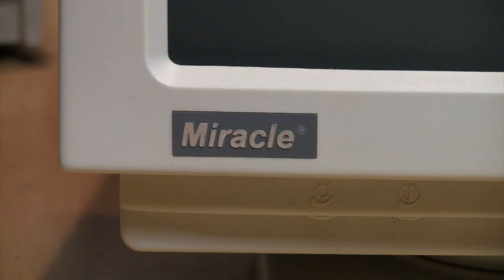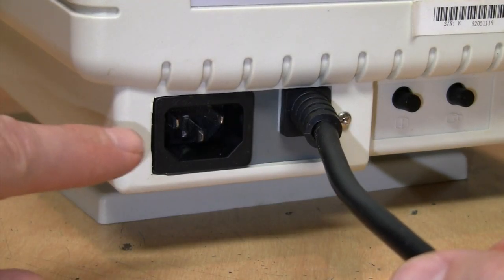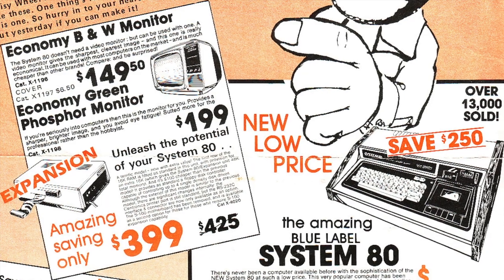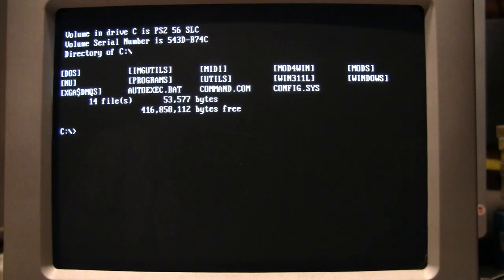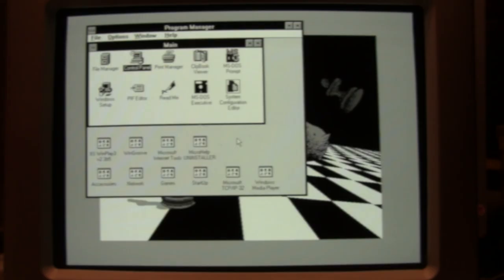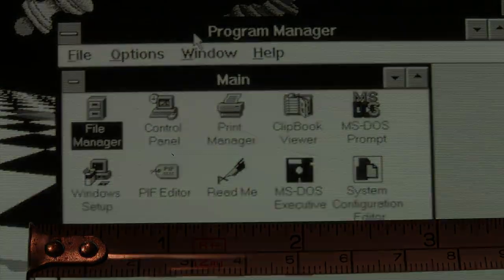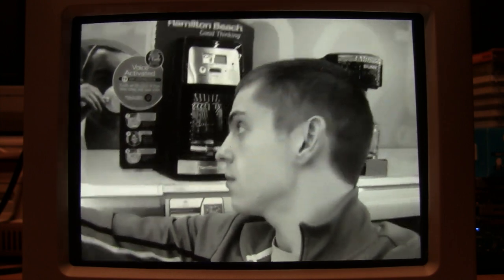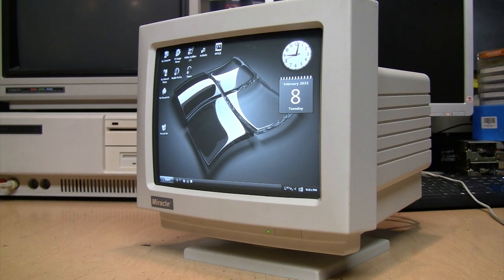It's a Miracle! 9-inch black & white SVGA monitor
A Miraculous little monochrome Super VGA CRT monitor, as last seen in my IBM ThinkPad "Halftop" video in 2009